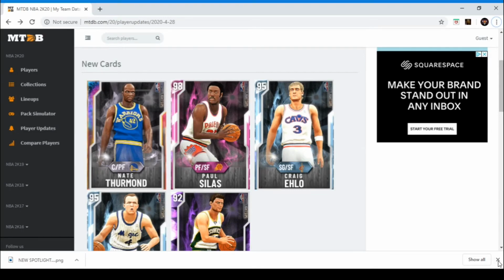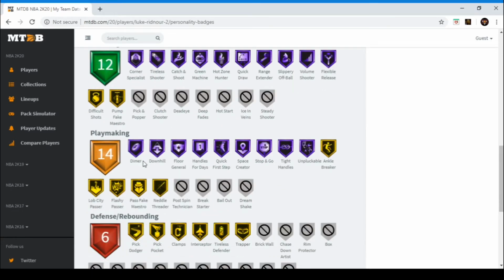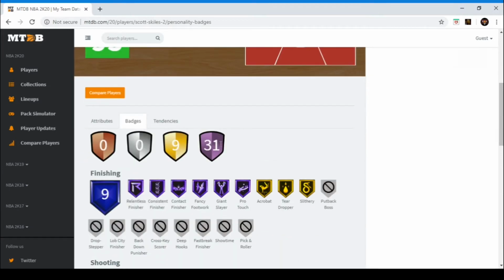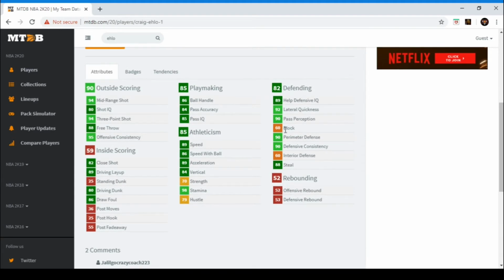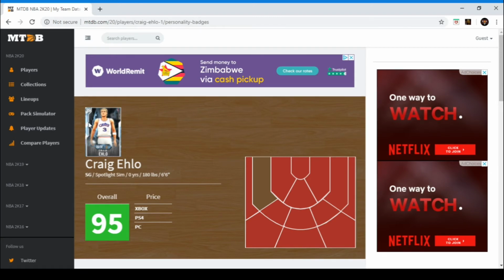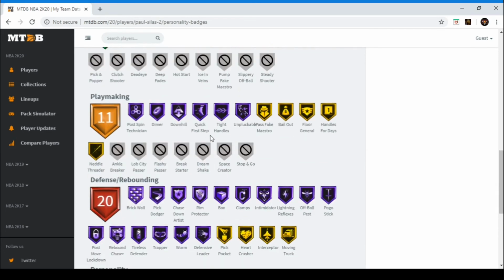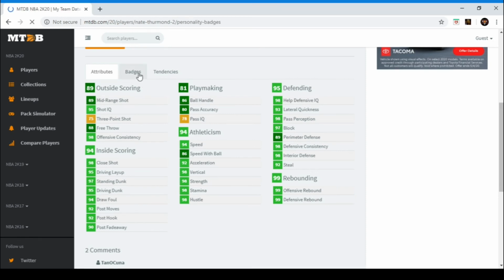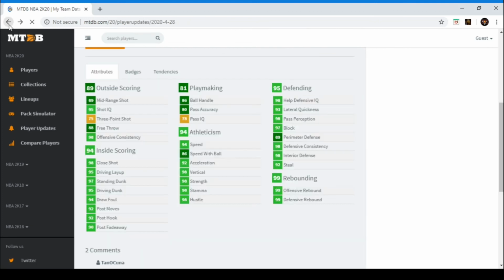WHAT NEW SPOTLIGHT SIM CARDS ARE GOOD??!! NEW CARDS IN NBA 2K20MYTEAM!!!!